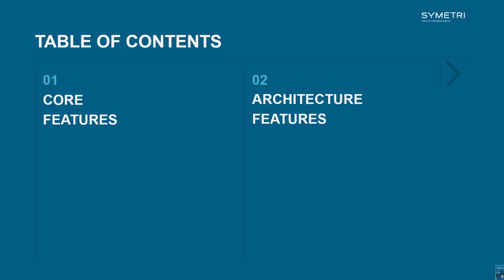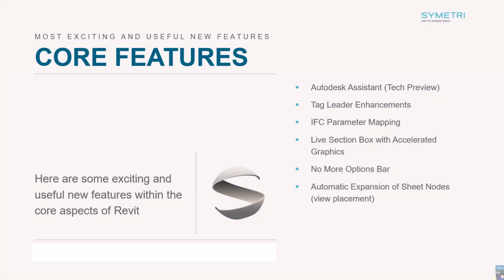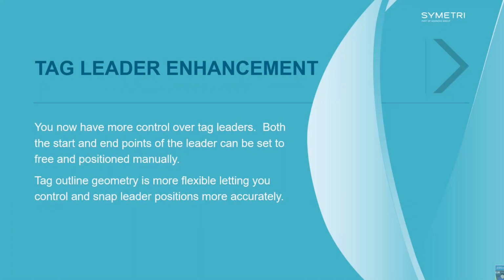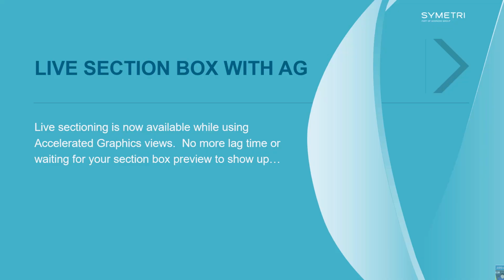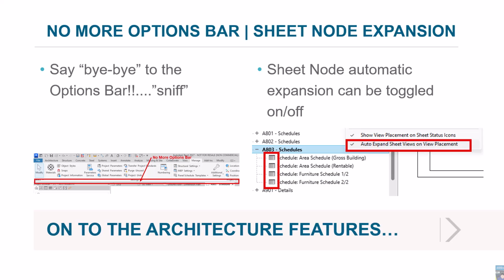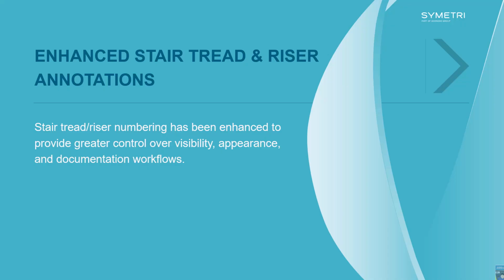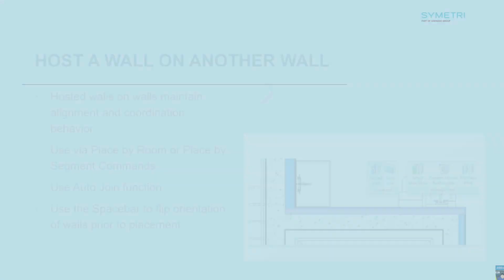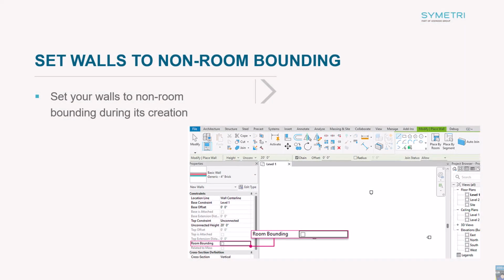What's New in Revit 2027 PPT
This is a short video on What's New in Revit 2027.  This is a PPT video only.  The specific new features will be shown via future videos.  Thank you.